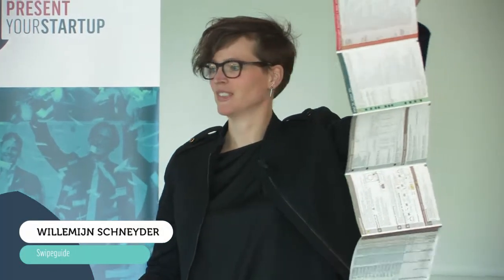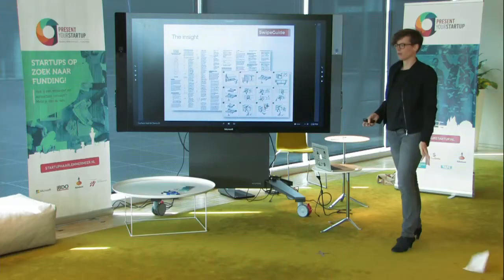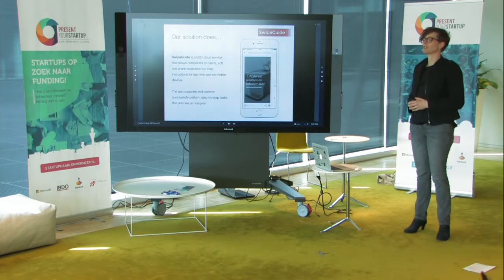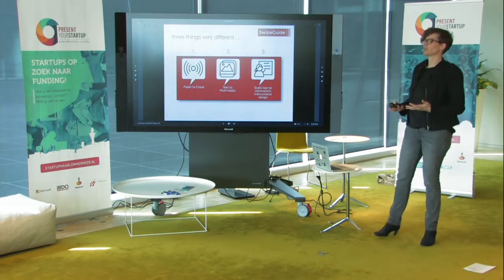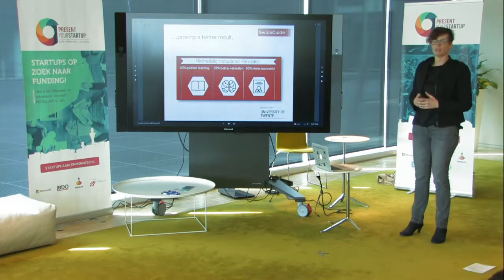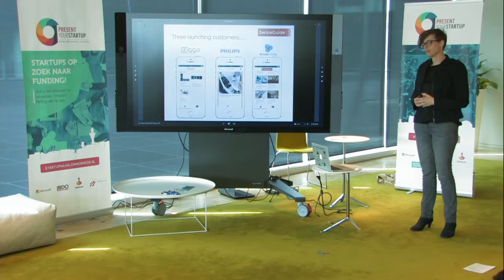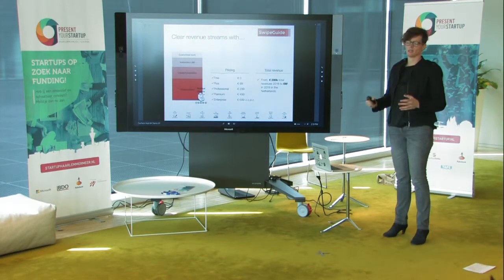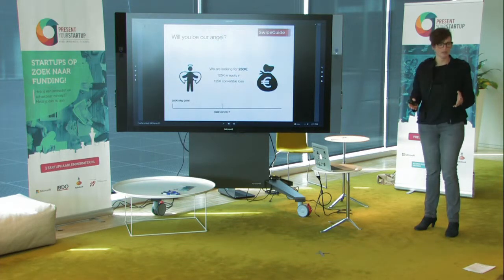Swipeguide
Genomineerde Present Your Startup/Promote Haarlemmermeer